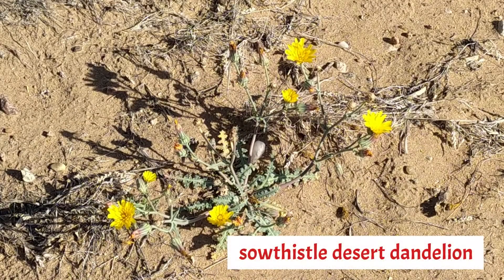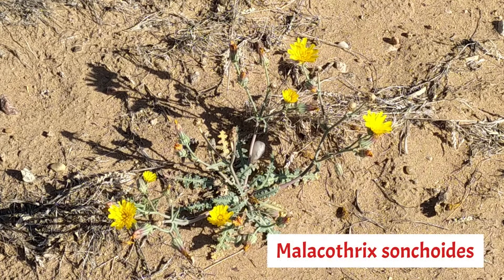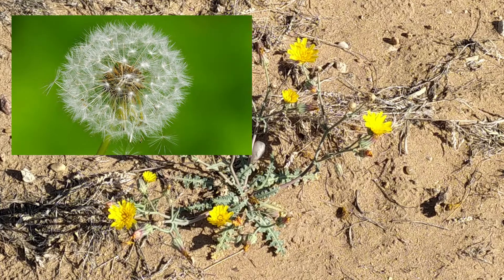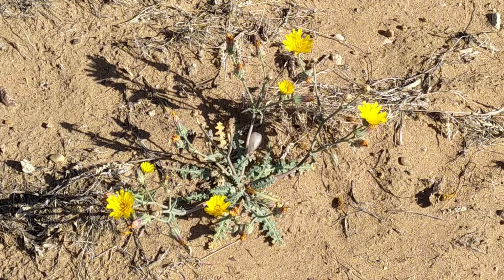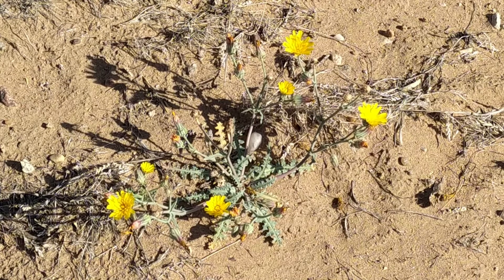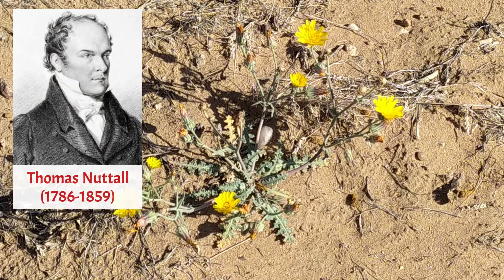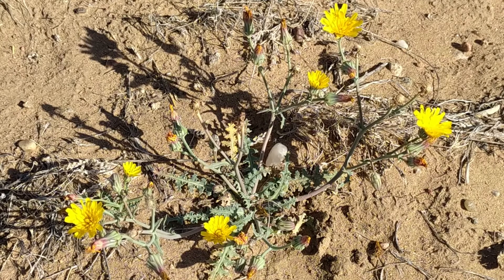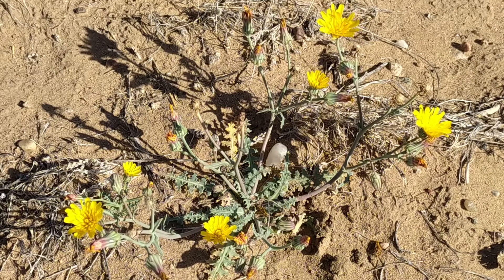Native Plants of Coronado Historic Site - Sowthistle Desert Dandelion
In this episode of our ongoing series highlighting the native plants of Coronado Historic Site and the Rio Grande Valley, we introduce sowthistle desert dandelion.